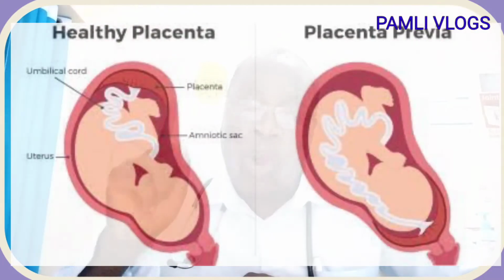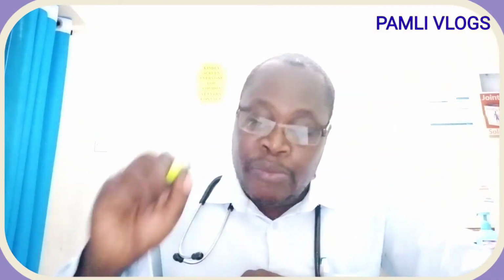PLACENTA PREVIA|PLACENTA ABRAPTIO|APH